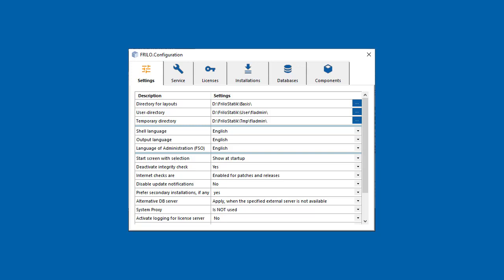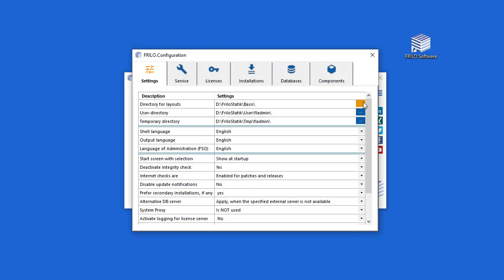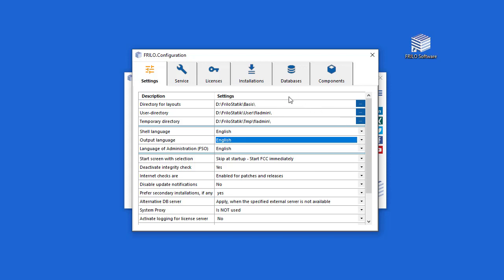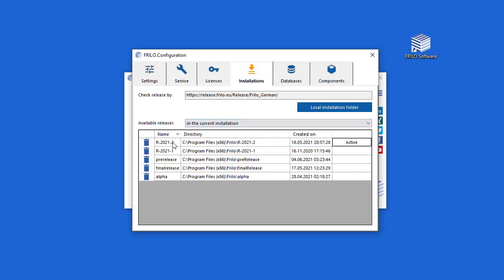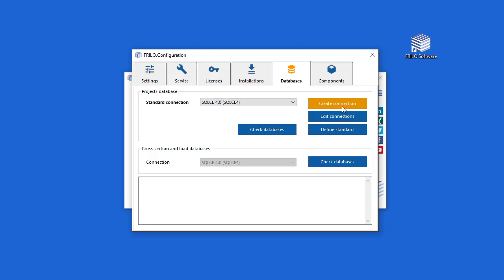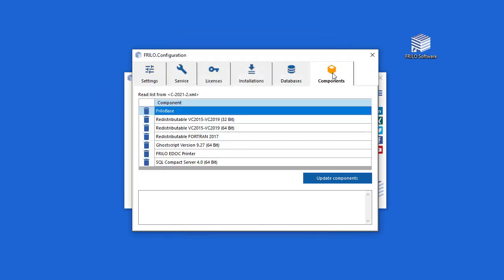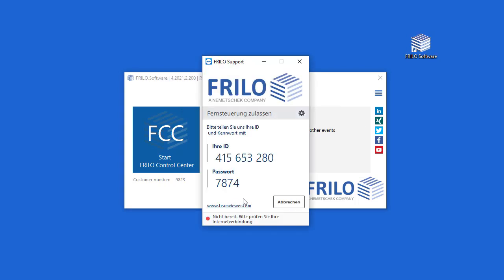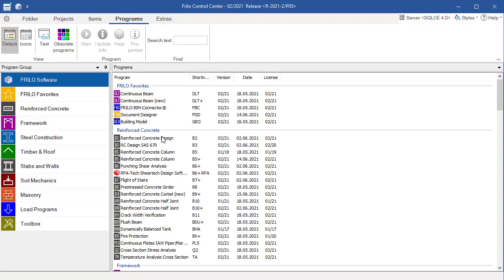FRILO Configuration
Configuration of your FRILO installation, language options, help functions.